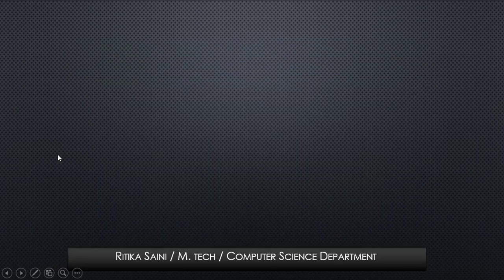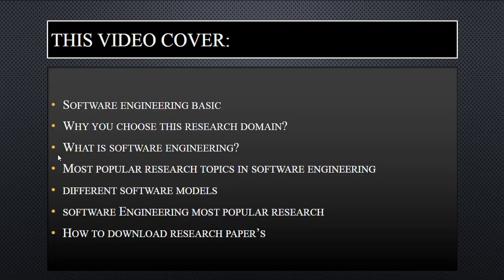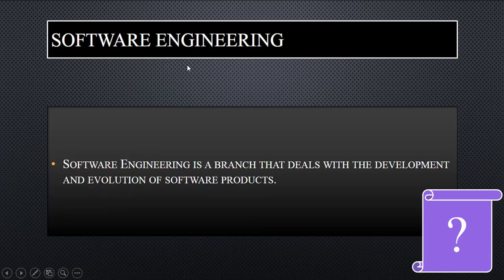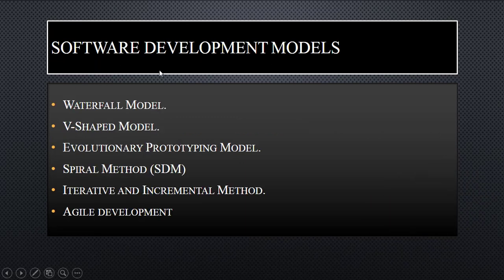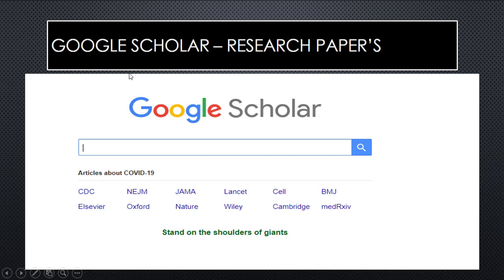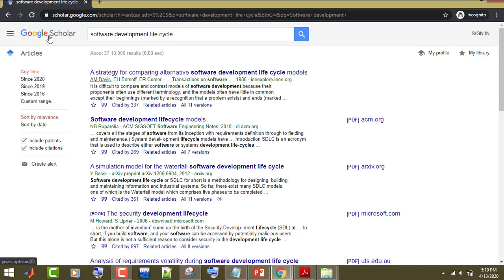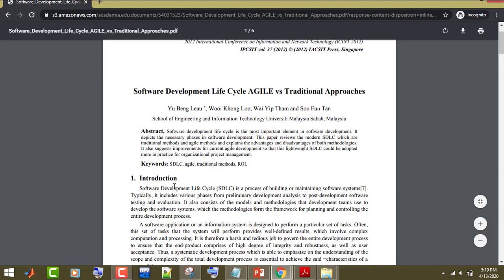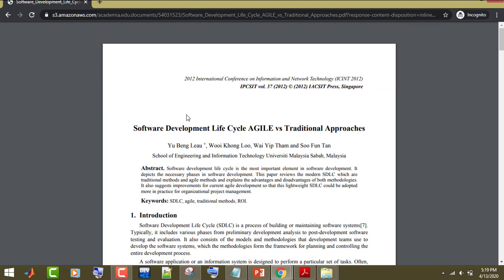Software Engineering Research Topics ~xRay Pixy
Software Engineering research Domains
Computer science is a science that changes, perhaps, the faster of all. Every month something happens – the machines become more powerful, the new languages of programming are invented and new possibilities are opened before computer scientists.

Research thesis
-  Working thesis statement
-  How to work thesis
- Thesis presentation
- Computer Science Research Topics
- Thesis Report
- Research Papers
- Review Papers

Software engineering basic
Why you choose this research domain?
What is software engineering?
Most popular research topics in software engineering
different software models
software Engineering most popular research
How to download the research paper’s

Software Engineering is a branch that deals with the development and evolution of software products.

Software Development Models

Waterfall Model,
V-Shaped Model,
Evolutionary Prototyping Model,
Spiral Method (SDM),
Iterative and Incremental Method,
Agile development,
Google scholar – research paper’s